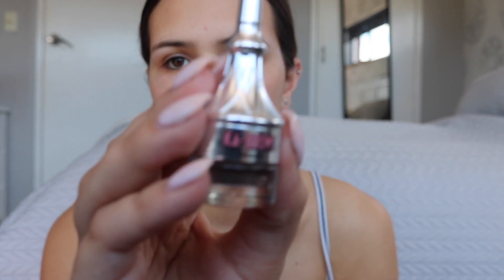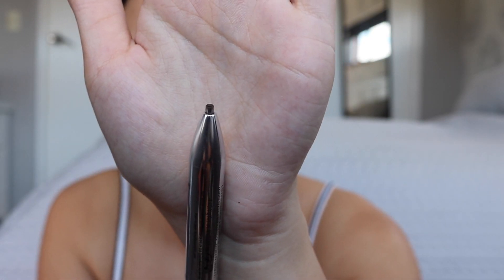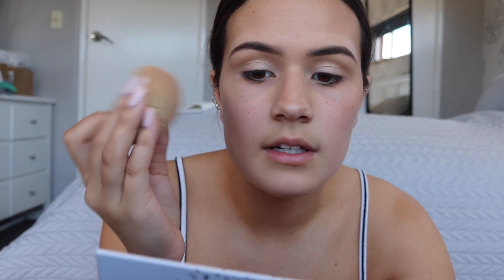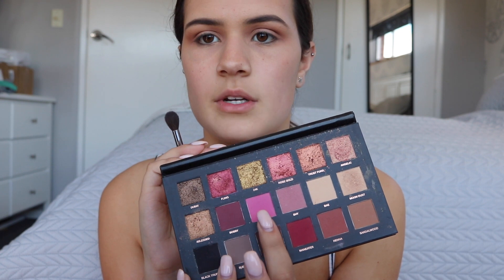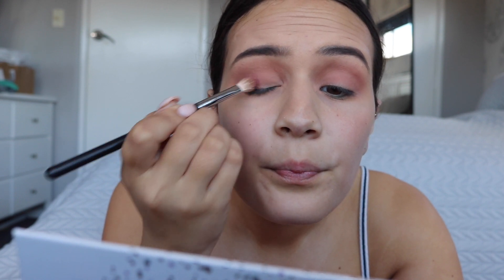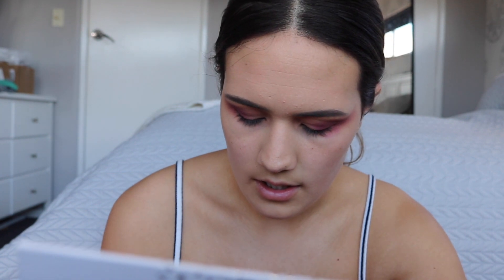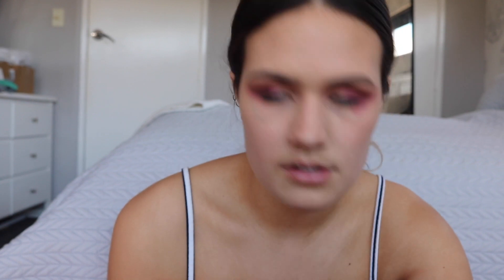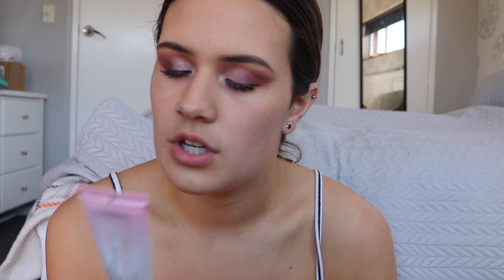Burgundy eye look w/ bold lip 🍇| Summer White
Hey everyone, I hope you enjoy today's video I thought I would mix it up again and do a different coloured eye look. Sorry about the annoying voice as I was sick at the time of filming this video.